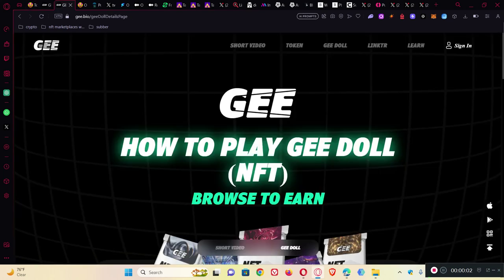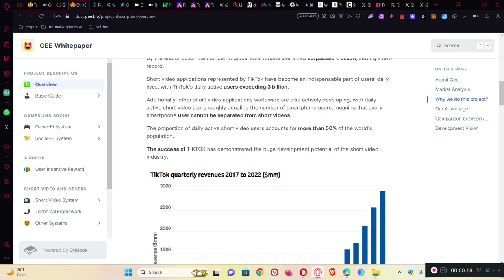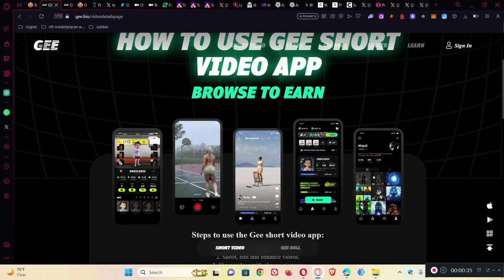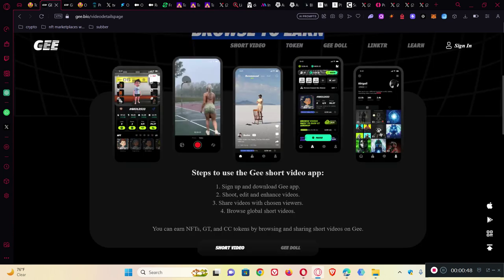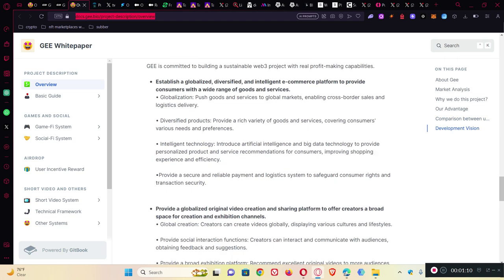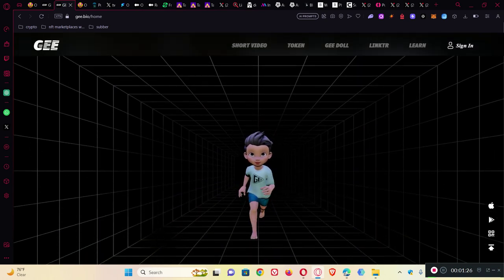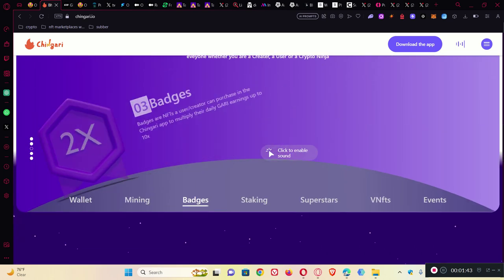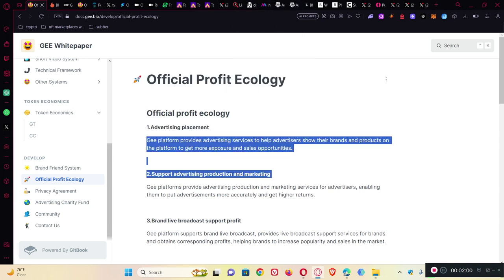BROWSE TO EARN -- GEE SHORT VIDEO APP , web3 short video application platform and earn Money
About Gee
The Future Ecosystem Bridging Blockchain and Short Videos
Gee is the first global app combining short video sharing with blockchain technology, integrating short videos, gaming, social networking, decentralized finance (DeFi), non-fungible tokens (NFT) trading markets, and physical goods markets for a novel digital experience. Adopting advanced blockchain technology, Gee ensures user data security and privacy, striving to be a leader in the Web3 domain.
Gee's mission is to deeply merge blockchain technology with digital life, creating richer and more diverse digital scenarios and asset applications. Users can easily share short videos, engage in gaming, and interact socially on Gee while experiencing the innovative value of DeFi and NFT markets.
Through Gee, we aim to build a bridge connecting the real world with the digital realm, allowing users to enjoy the safety, transparency, and decentralization benefits of blockchain technology while interacting, entertaining, and generating wealth.
Of course, the success of any concept relies on execution, market demand, and competitive environment. Gee must continue to optimize its product, expand market share, and establish strong partnerships to realize its grand vision.

Provide a globalized original video creation and sharing platform to offer creators a broad space for creation and exhibition channels.
• Global creation: Creators can create videos globally, displaying various cultures and lifestyles.

• Provide social interaction functions: Creators can interact and communicate with audiences, obtaining feedback and suggestions.

• Provide a broad exhibition platform: Recommend excellent original videos to more audiences, allowing more people to appreciate the creators' talents.

• Provide diversified revenue channels: Creators can earn revenue through various means such as advertising sharing, paid subscriptions, and appreciation.

Establish a fair and transparent reward mechanism to motivate and encourage creators to create more excellent original videos.
•Fair and transparent evaluation mechanism: Establish a scientific and impartial evaluation system to select outstanding original videos.

• Provide reward and incentive mechanisms: Provide generous rewards and incentives to encourage creators to create more excellent original videos.

• Establish a fair competition mechanism: Ensure that all creators can participate in competitions and selection activities fairly, avoiding unfair means to gain rewards.

Protect intellectual property rights, support video uploading on the blockchain, safeguard creators' legal rights, and promote the development of the original video industry.
•Establish a global intellectual property protection mechanism, including copyright registration and rights protection mechanisms.

•Support video uploading on the blockchain to ensure the video content's tamper resistance and traceability.

•Cooperate in establishing a global video copyright trading platform to provide better copyright operations and revenue models for creators.

Promote the standardization of global blockchain technology, making it interoperable and interconnected between different countries and industries.
• Establish international standards for blockchain technology to provide norms and guidance for global blockchain applications.

• Promote the interconnection of blockchain technology between various industries, promoting information sharing and industry development.

• Strengthen exchanges and cooperation between governments, enterprises, academic institutions, and social organizations, jointly promoting the standardization process of blockchain technology.

Gee will reduce its impact on the environment by promoting the use of clean energy, adopting renewable materials, and reducing waste through advocacy and publicity.
• Always focus on environmental protection and social responsibility and make it one of the important goals of business operation and development.

• Gee will strengthen cooperation with relevant organizations and groups, actively participate in various environmental protection activities and social responsibility actions, and promote sustainable development.

• Actively practice and advocate the concept of sustainable development and promote environmental protection and sustainable development knowledge.

• Encourage users to participate in environmental protection actions, promoting sustainable development and achieving coordinated development of the economy, society, and environment.